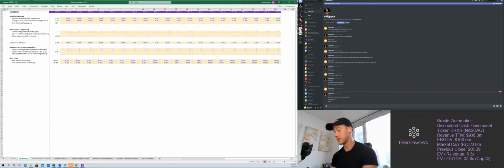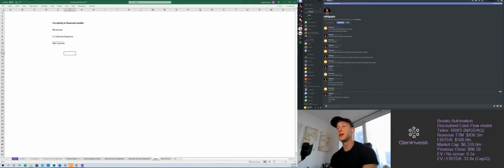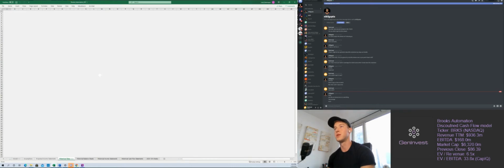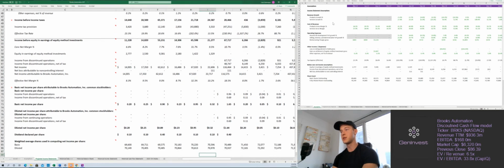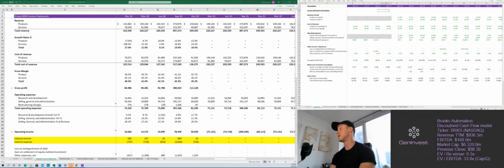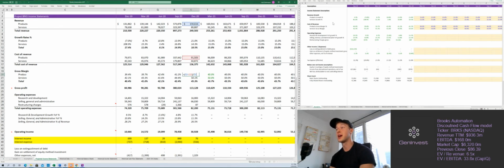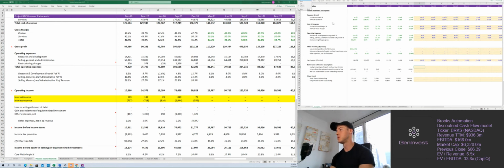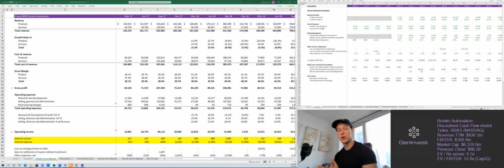Brooks Automation Income Statement Projections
Continuing with our live Discounted Cash Flow series for Brooks Automation. Here I project forward the income statements focusing on:
- Revenues (broken down for products / services)
- Gross Profit
- Operating expenses: research & development, SG&A, and restructuring charges
- Interest income / expense (touched on, we'll run more thoroughly here once we project Brooks' Balance Sheets